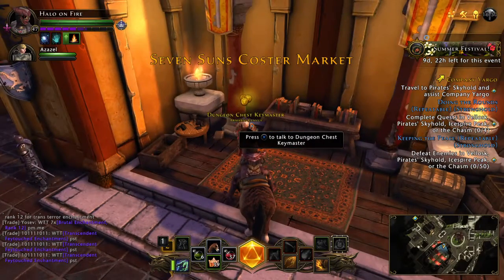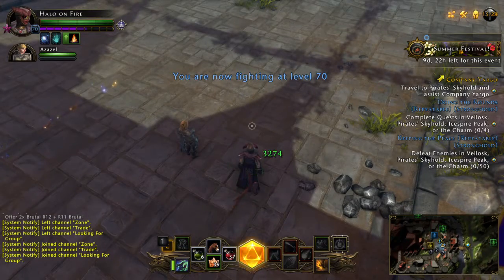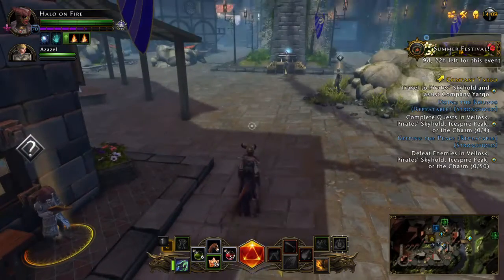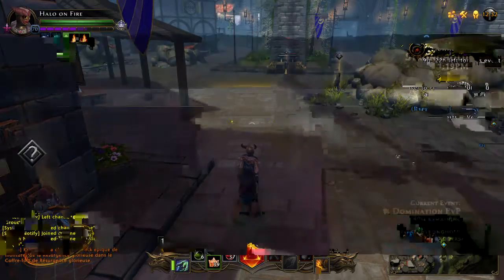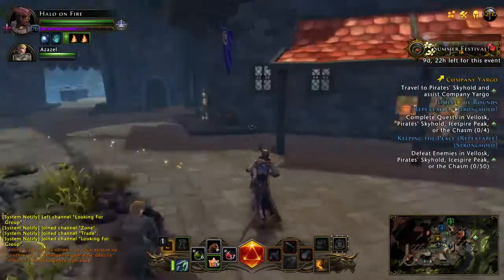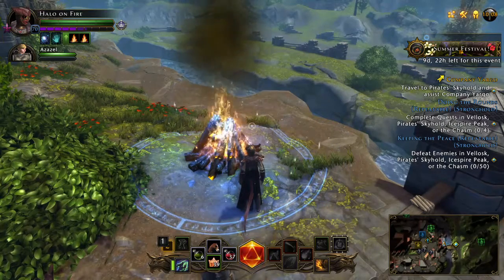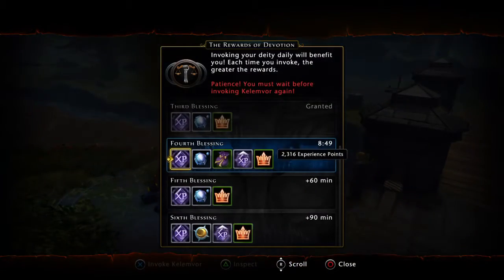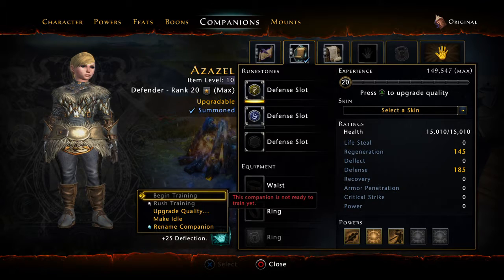Neverwinter: Tips- Do Your Dailies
A video about doing your dailies- Help for beginners or just tips for casual players:
Stronghold daily quests
Invoking your god using the altars
using ardent and celestial coins
Using astral diamonds to upgrade companions
Getting your daily chest key from the Key Master in Protectors Enclave
(recorded with PS4 camera)